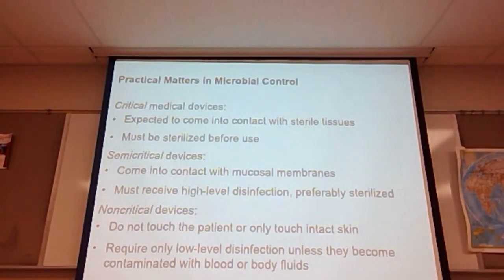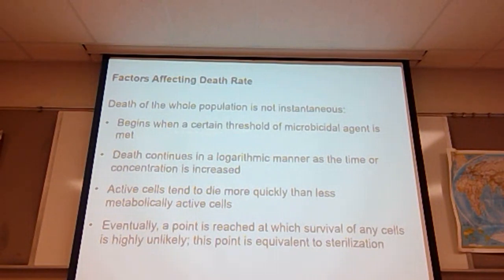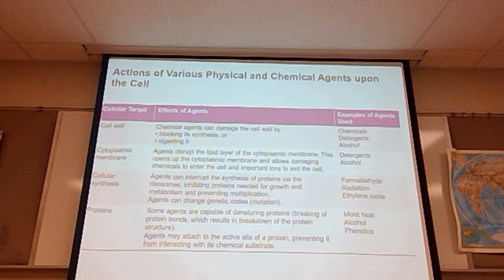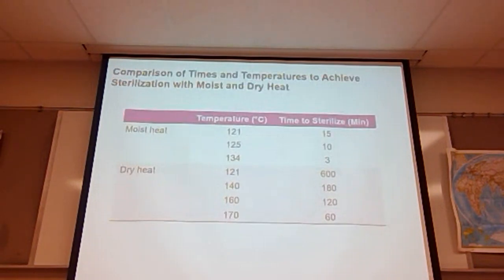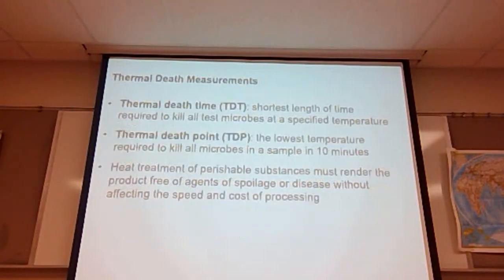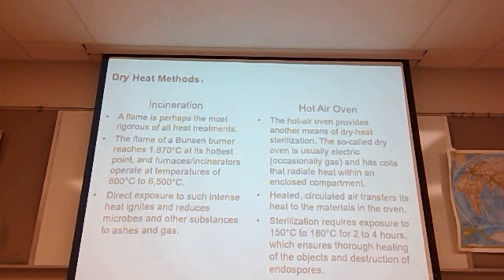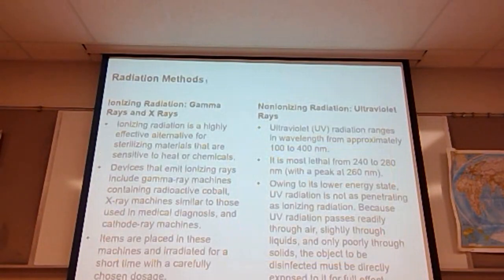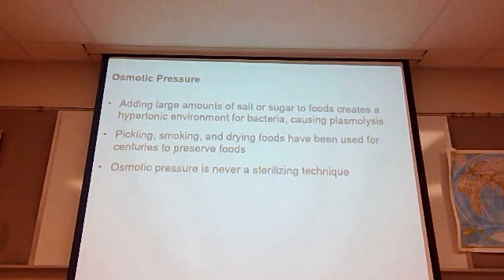BIOL 2301 Chapter 9 part 2